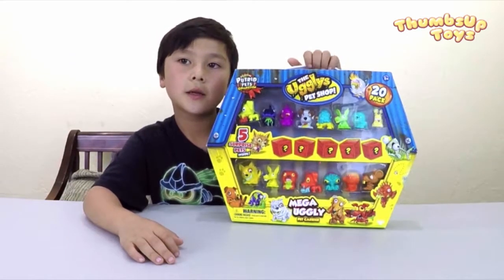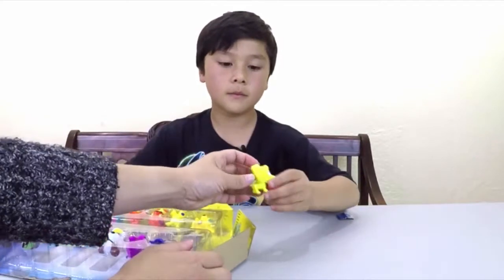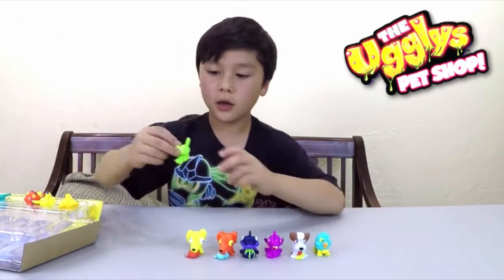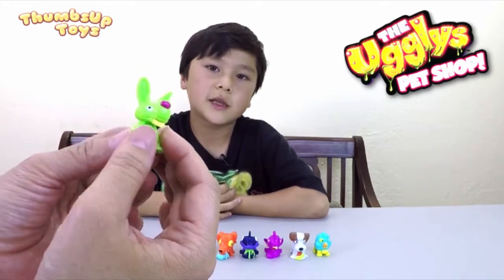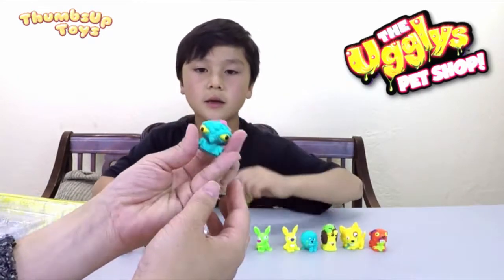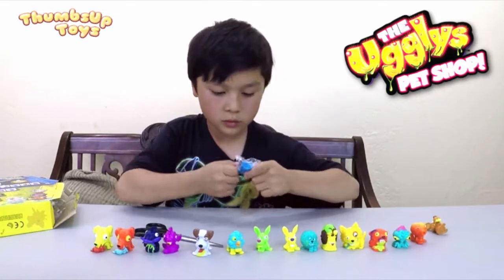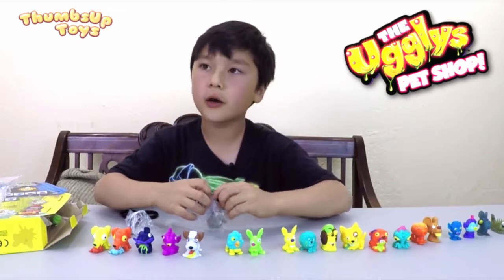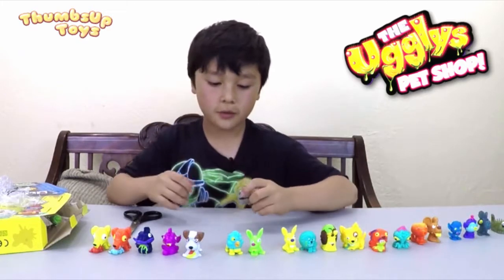6 SURPRISE POOP : The Ugglys Pet Shop Toy Video | Ugly Pets Unboxing Blind Bags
I love the NEW The Ugglys Pet Shop SURPRISE TOYS, Ugly Dogs, Poo and Blind Bags. ThumbsUp Toys open up the Ugglys 20 Pack to find SURPRISE POOP! Yuck and Awesome! Boys and girls will love these! We get all sorts of animals like dogs, lizards, frogs, and a monkey.

This this Ugglys Pet Shop review we found 6 SURPRISE POOP! Yuck yuck yuck.

*** The Ugglys Pet Shop info : This video features all new The Ugglys Pet Shop Toys made by Moose Toys.